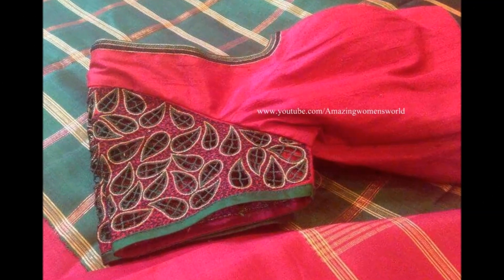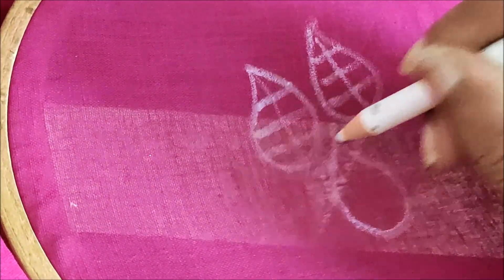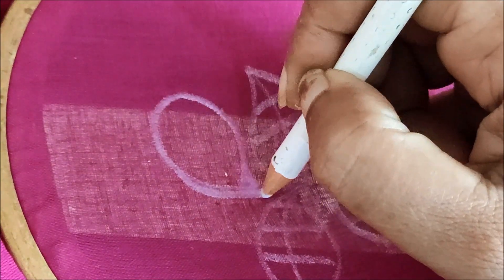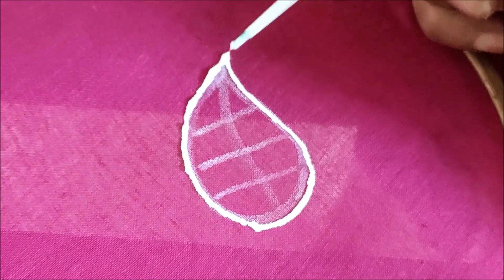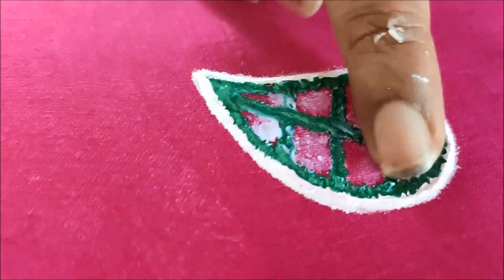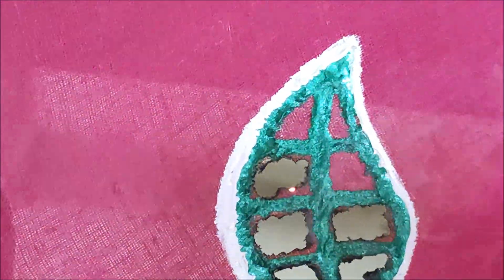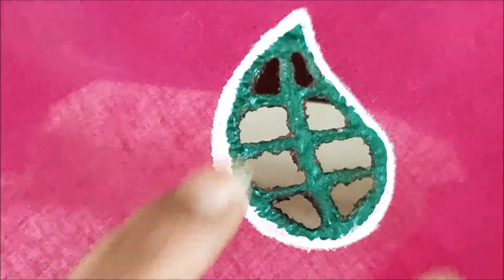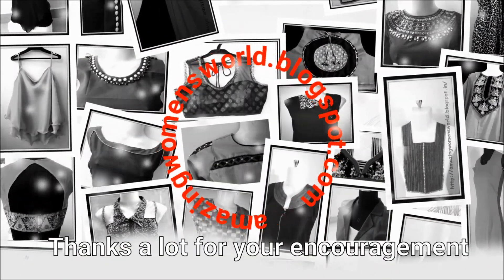Most Beautiful Cut Work Leaf Designing with simple Technique - Aari/Maggam Work/Embroidery